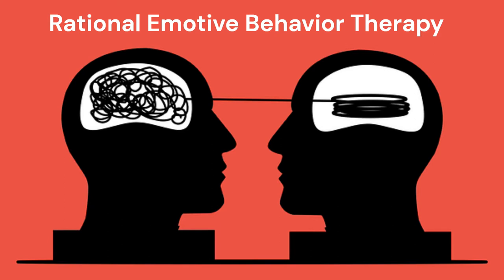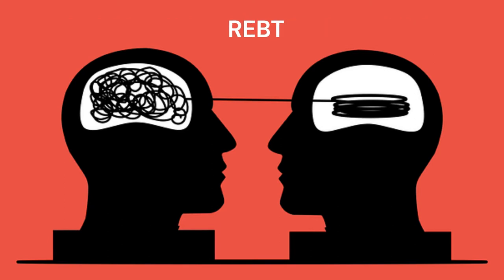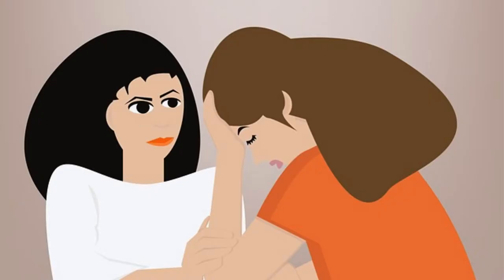Understanding Borderline Personality Disorder: Insights from the Default Mode Network & REBT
"Psychotherapists, psychology students, and those intrigued by personality disorders—dive into the fascinating realms of the Default Mode Network, Borderline Personality Disorder, and Rational Emotive Behavior Therapy (REBT) in our latest video. Learn how these concepts intersect, offering profound insights into mental health and therapeutic strategies.